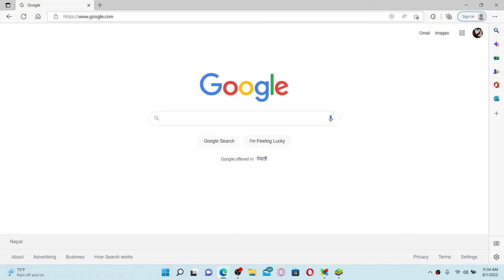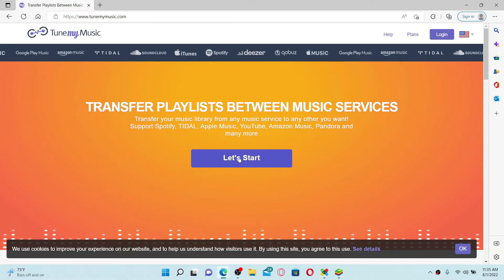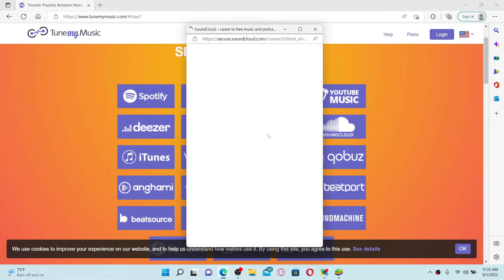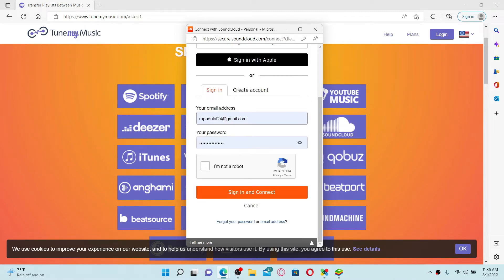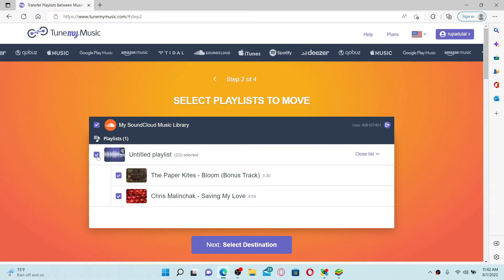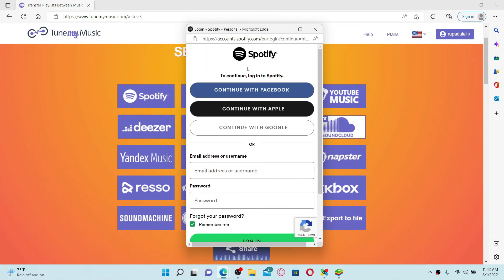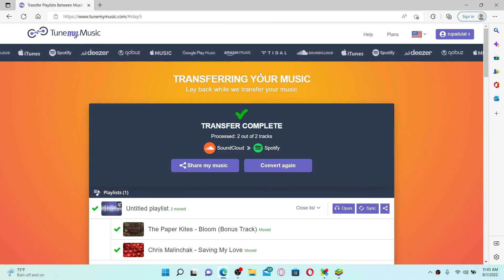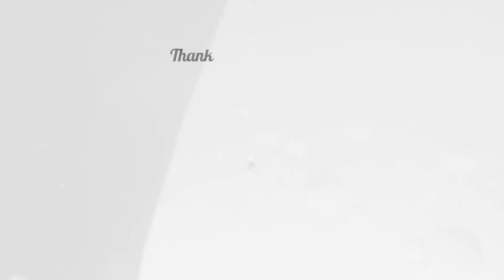How To Add SoundCloud Songs To Spotify (2022)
In this video I am going to guide you How To Add SoundCloud Songs To Spotify.

CHAPTERS
0:00 - Intro
0:19 - How To Add SoundCloud Songs To Spotify
2:11 - Outro

Hey EveryOne!